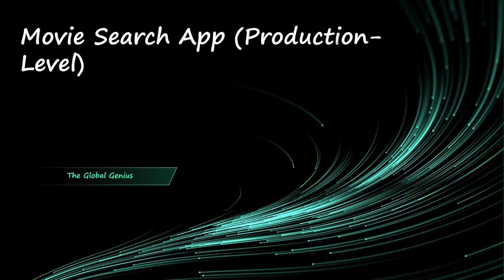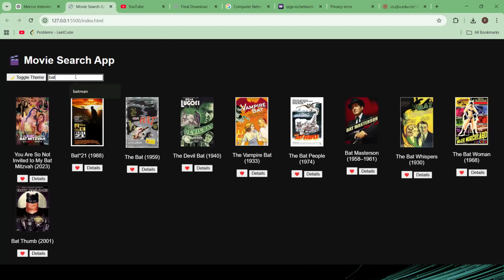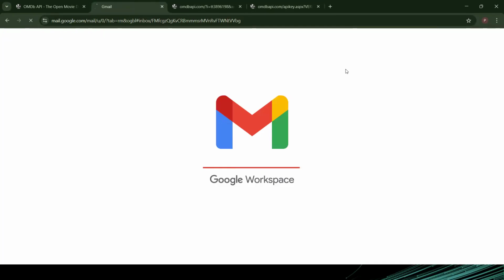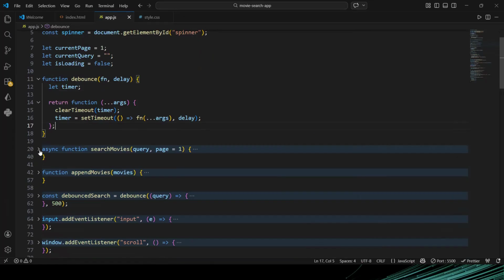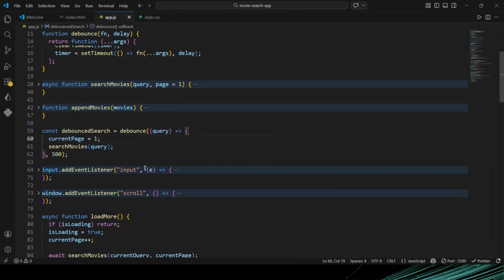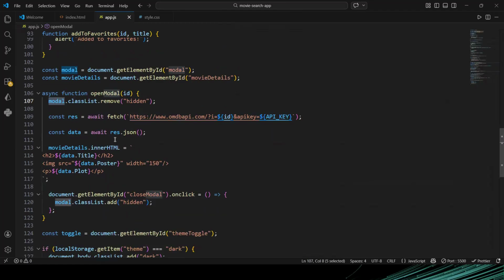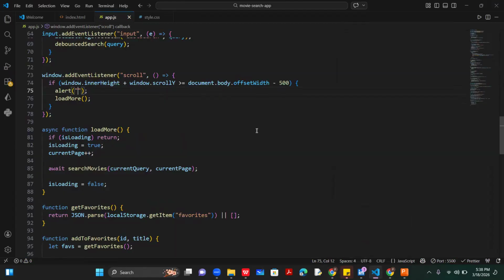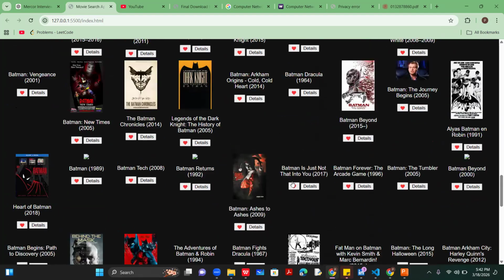Build a Movie Search App with JavaScript | Fetch API, Async/Await, Infinite Scroll, Dark Mode & Favo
Welcome to Day 12 of our 6-Month Fullstack Web Development Mentorship Program!

In this lesson, we build a real-world Movie Search App using vanilla JavaScript. You'll learn how to:

Search movies with OMDb API

Display movie posters, titles, and years

Handle Fetch API + async/await calls

Add loading spinners and proper error handling

Implement movie details modal

Optimize with debounced search input

Add dark mode toggle

Save favorites using localStorage

Build infinite scroll for seamless user experience

This project is portfolio-ready and teaches how to combine advanced JS concepts in a real app.

JavaScript, Fullstack Web Development, Fetch API, Async Await, Infinite Scroll, Dark Mode, Movie Search App, Vanilla JS Project, LocalStorage, Web Development Nigeria, 100DaysOfCode, Frontend Development

JavaScript, Web Development, Fullstack, Movie App, Fetch API, Async Await, Infinite Scroll, Dark Mode, LocalStorage, Coding Tutorials, 100DaysOfCode, Frontend, Tech Nigeria